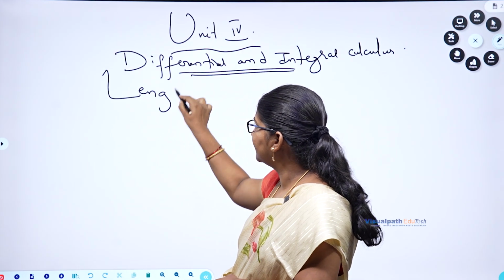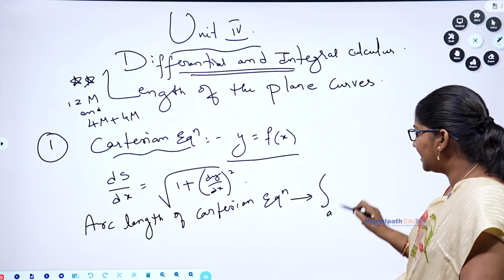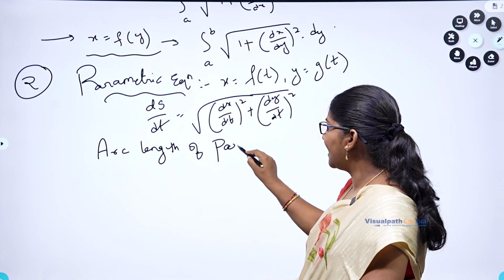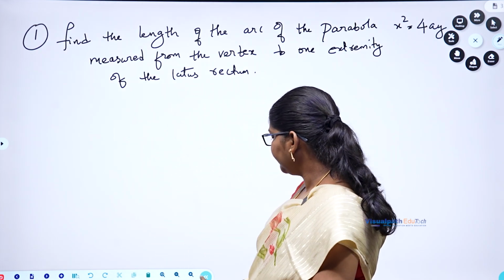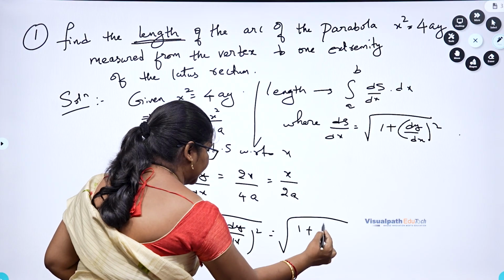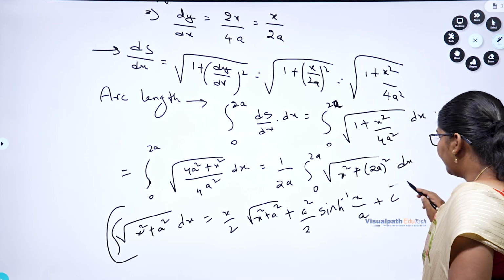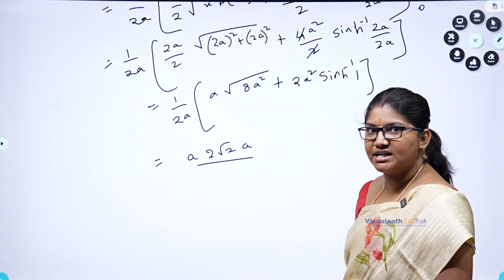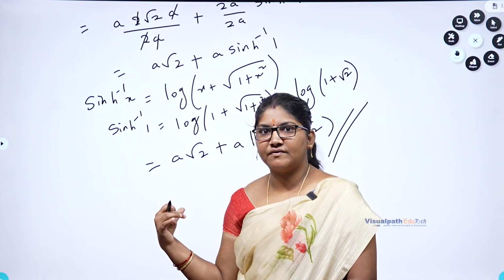Differential and Integral Calculus | Unit 04 | B.Sc Mathematics (MPC) | 1st Year Sem 1 Plane Curves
Differential and Integral Calculus | B.Sc Mathematics (MPC) | Conceptual & Theoretical Explanation

Differential and Integral Calculus is a core subject in the B.Sc Mathematics (MPC) degree program, forming the foundation for higher studies in mathematics, physics, and engineering. This subject deals with the study of rates of change, limits, continuity, differentiation, and integration, which are essential tools for mathematical modeling and problem-solving.

In this video, the concepts of calculus are explained in a clear and systematic manner, with special emphasis on theory and fundamental principles. Differential calculus focuses on derivatives and their applications, while integral calculus deals with integration techniques and their applications in finding areas, volumes, and solutions to real-world problems.

The lecture is designed to help students understand both the conceptual background and the academic importance of calculus. These concepts are widely applied in science, economics, mechanics, and optimization problems. The content is aligned with the B.Sc MPC syllabus and is useful for semester examinations and competitive exams.

This video is ideal for students who want to strengthen their mathematical fundamentals and develop analytical thinking. Clear explanations and structured presentation make complex topics easier to understand.